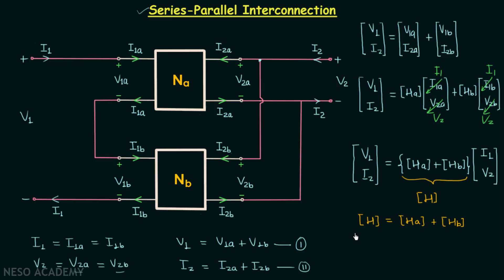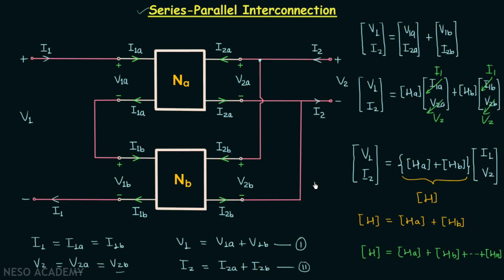Series−Parallel Interconnection of Two−Port Networks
Network Theory: Series-Parallel Interconnection of Two-Port Networks
Topics discussed:
1) Series-Parallel interconnection of two-port networks.
2) h-parameters of the overall network formed using the series-parallel connection of two-port networks.